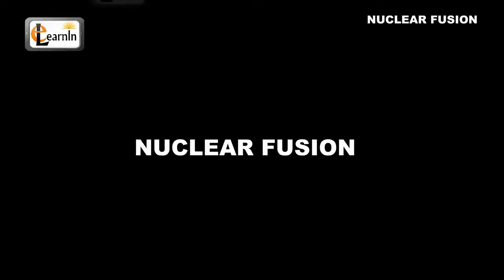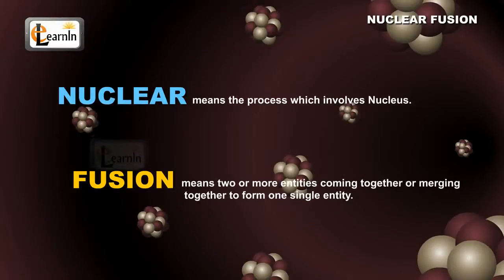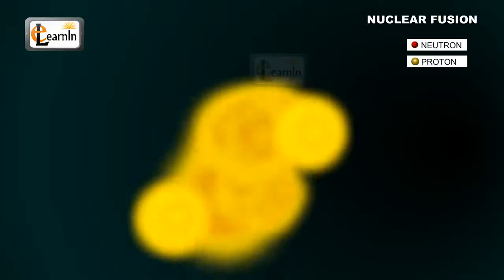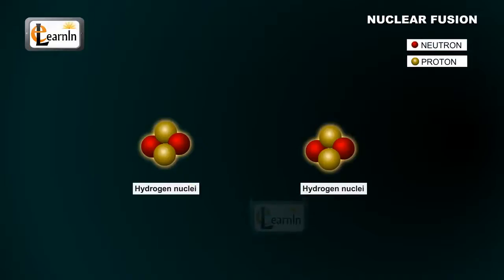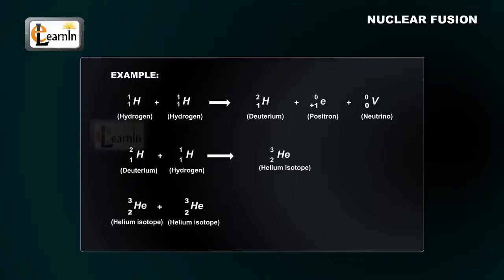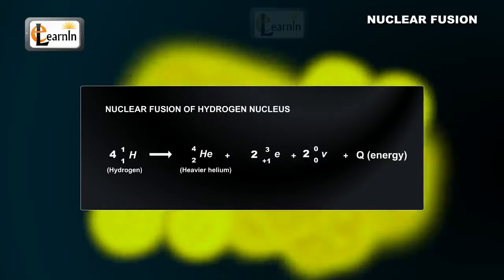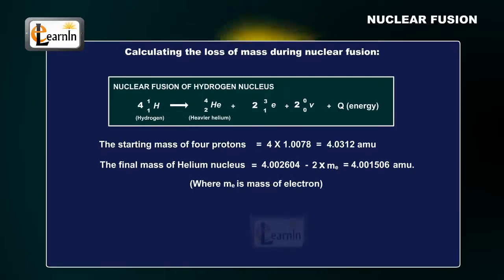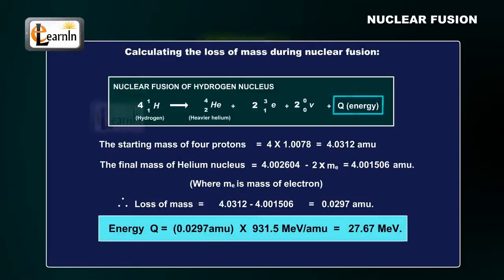Nuclear Fusion Fusion energy explained with Hydrogen atom example Physics animation video